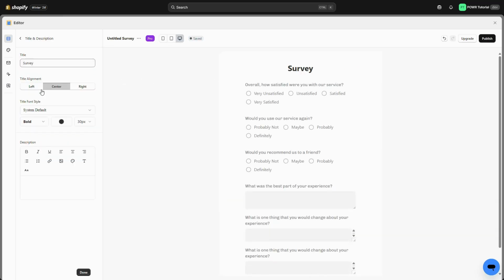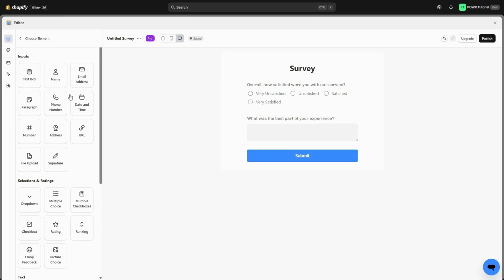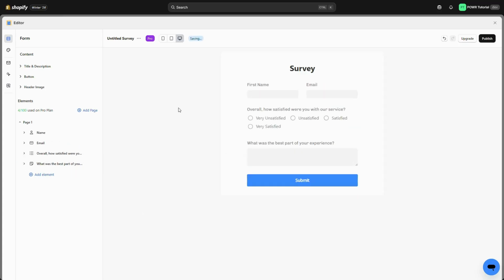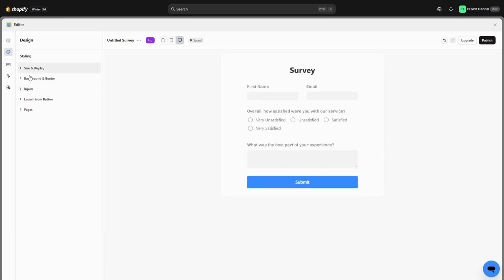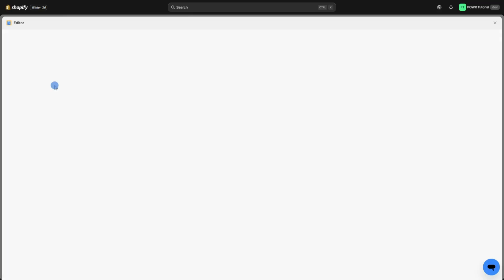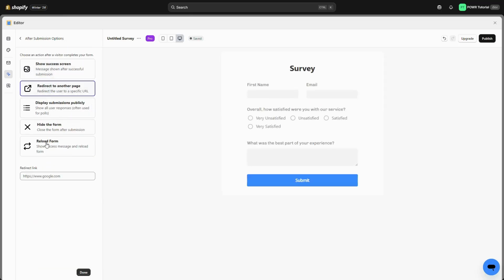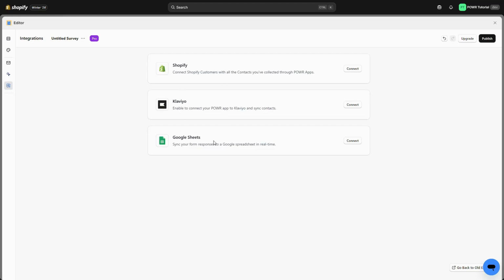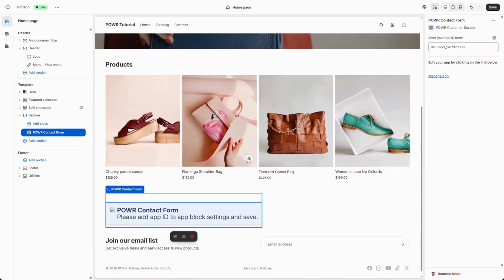How to Create a Survey for Your Shopify Store (Step-by-Step)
In this video, we’ll walk through how to create and publish a survey for your Shopify store. Learn how to customize your survey, set up emails and notifications, connect integrations, and install it on your theme.